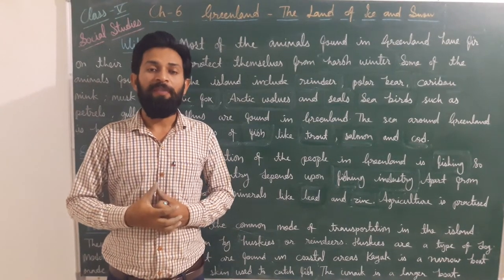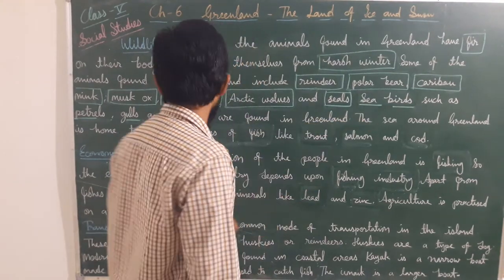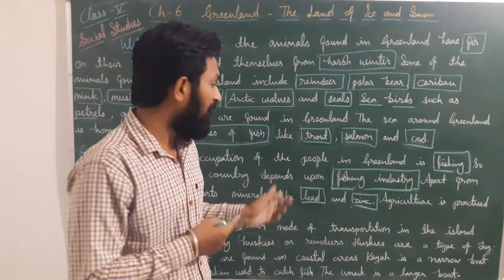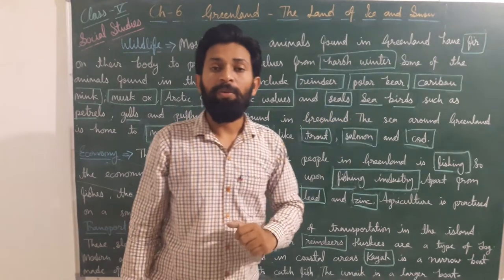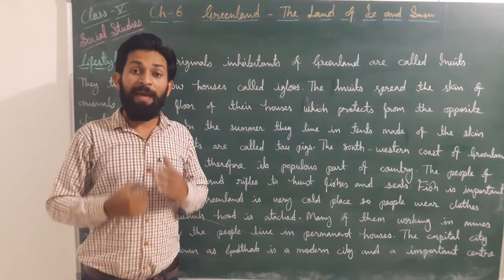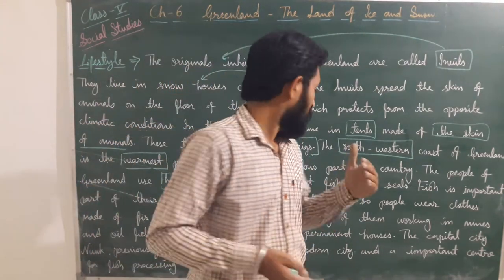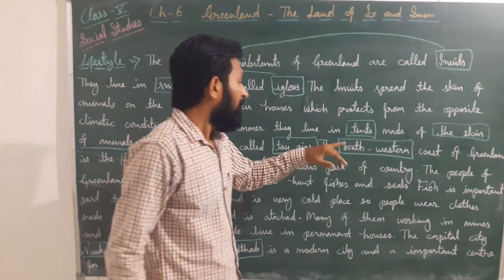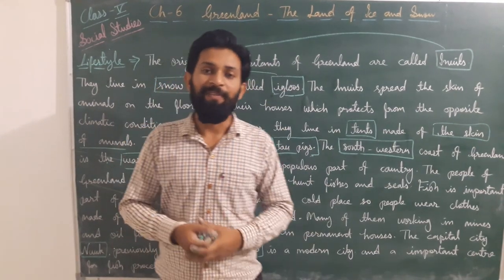|| Class - 5 || Social Studies || Chapter - 6 Greenland : The Land of Ice and Snow || Part - 2 ||